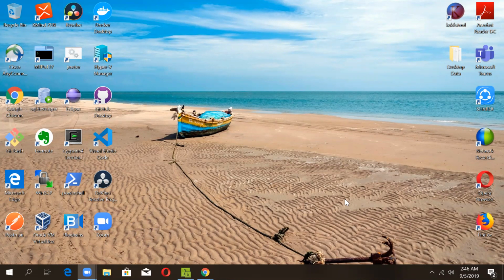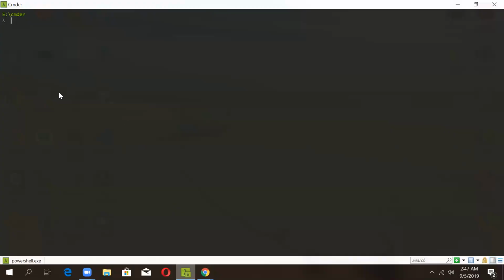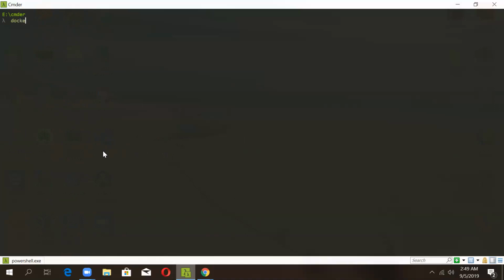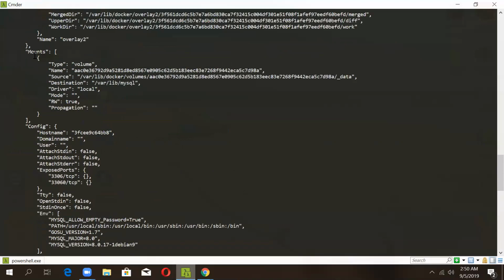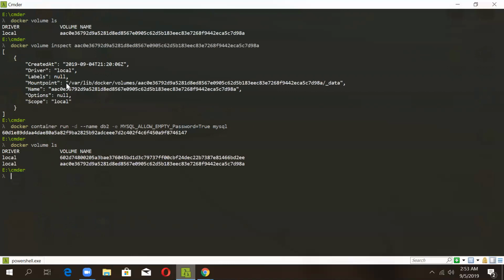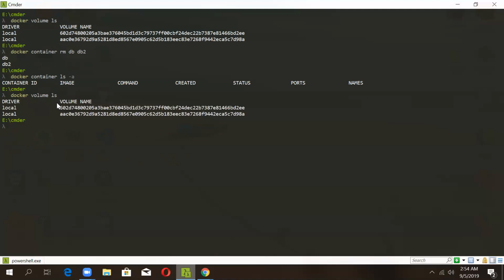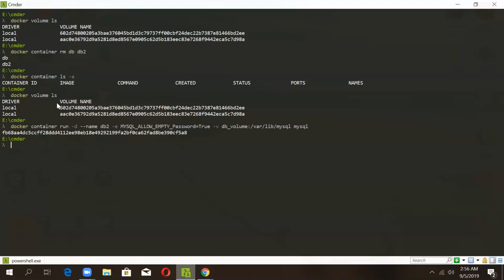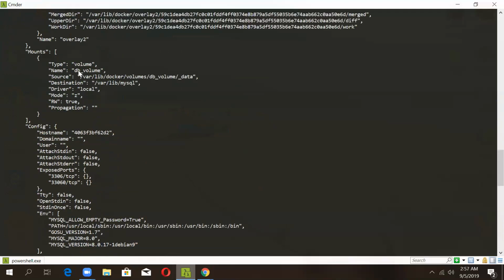Docker Tutorials | Geeky Rabbit | Storage Options In Docker - 2 - Volumes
This video will let you know about volumes in docker which is one of the storage options and will also help you identify & create them.